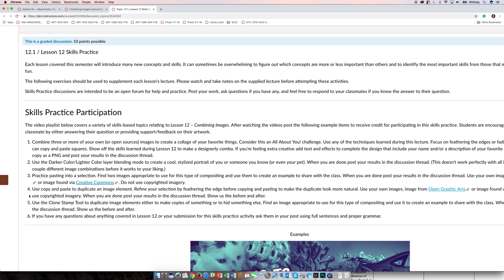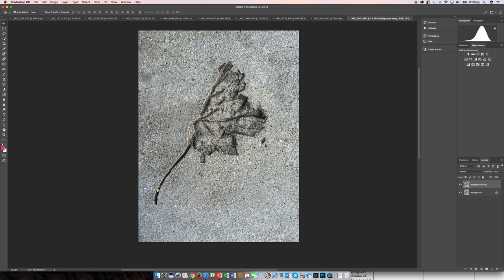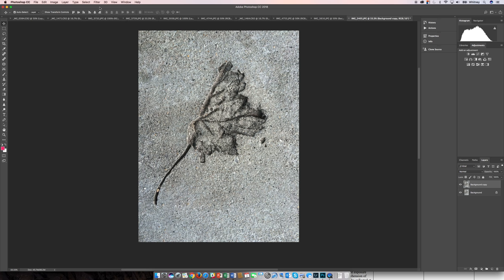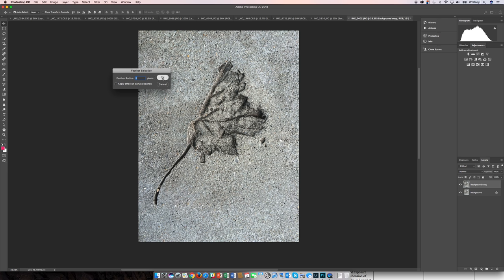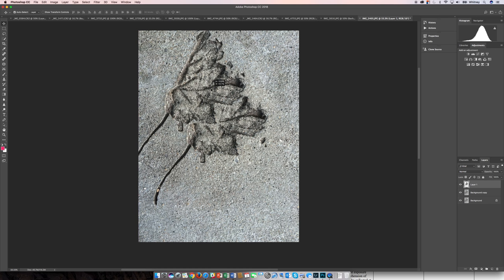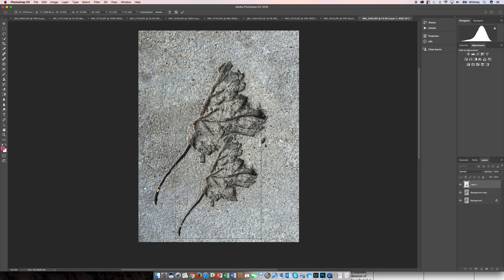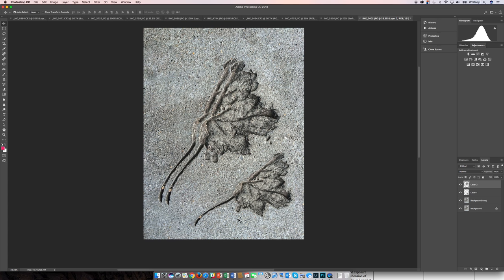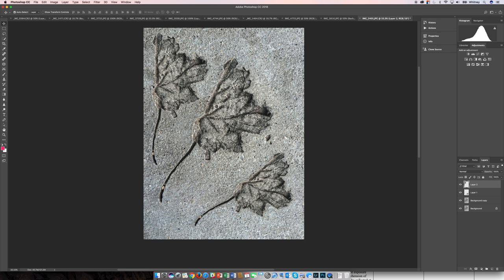Compositing Skills Practice (VIDEO 10)